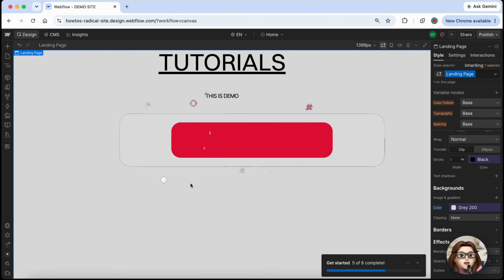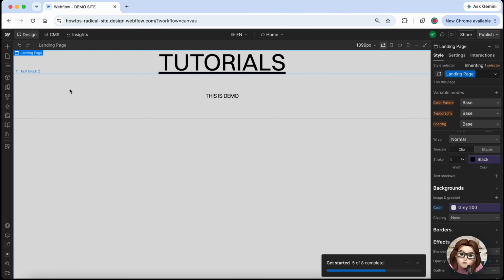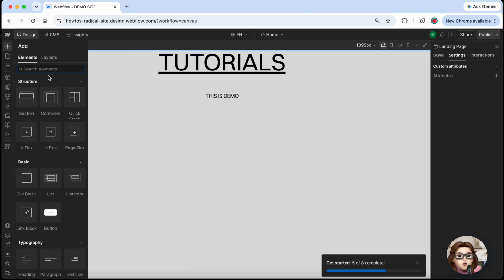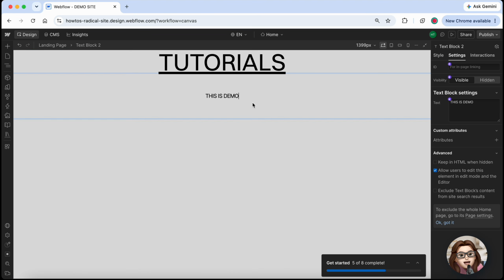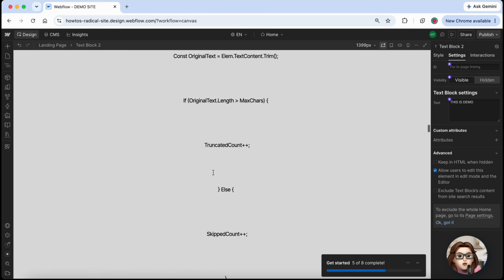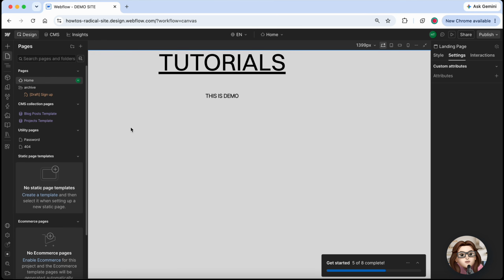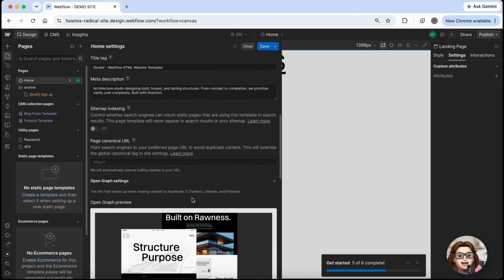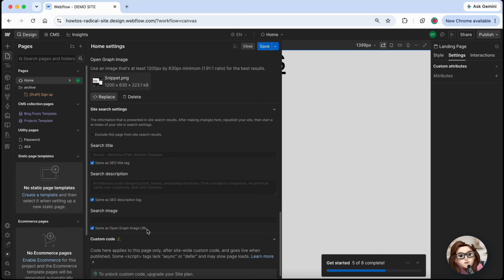How To Programatically Truncate Shorten Text In Webflow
Want to programmatically truncate or shorten text in Webflow? In this step-by-step tutorial, you'll learn how to automatically limit the length of text displayed on your Webflow website while keeping your layouts clean, consistent, and responsive.

In this video, I'll show you how to truncate text using CSS, custom code, and JavaScript when needed. You'll learn how to display a fixed number of characters or lines, add an ellipsis to indicate truncated content, and apply text truncation to CMS Collection Lists, blog summaries, product descriptions, testimonials, and other dynamic content in Webflow.

Programmatically shortening text is useful for blogs, news websites, portfolios, e-commerce stores, directories, and business websites where content lengths vary. Whether you're displaying article previews, card layouts, featured products, or team member bios, text truncation helps maintain a polished design while preventing long content from disrupting your page layout.

You'll also discover best practices for using single-line and multi-line truncation, choosing the appropriate method for different devices, ensuring accessibility, and balancing readability with visual consistency. In addition, you'll learn when to use CSS-only solutions versus JavaScript, how to preserve the full content for users when needed, and how to keep your website responsive across desktop, tablet, and mobile devices.

This tutorial is beginner-friendly and works with the latest version of Webflow. By the end of this video, you'll know how to programmatically truncate text in Webflow, create consistent layouts, and improve the appearance of dynamic content throughout your website.

If you found this tutorial helpful, don't forget to like the video, subscribe to the channel, and turn on notifications for more Webflow tutorials, CSS tips, JavaScript guides, no-code development tutorials, and web design videos.

This video shows you How To Programatically Truncate Shorten Text In Webflow! Watch this Video till the end to learn How To Programatically Truncate Shorten Text In Webflow.

Were you able to figure out How To Programatically Truncate Shorten Text In Webflow? Share this with your friends who want How To Programatically Truncate Shorten Text In Webflow.

Problem Solved in this Video-:

What Do you Think of How To Programatically Truncate Shorten Text In Webflow?